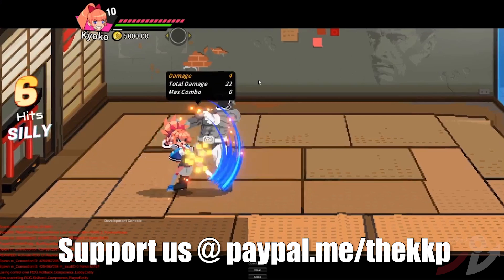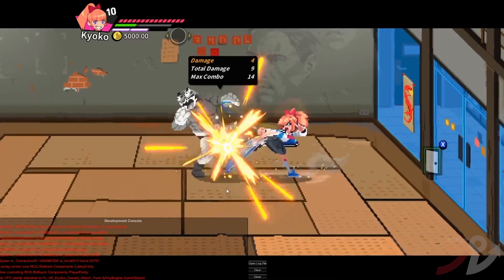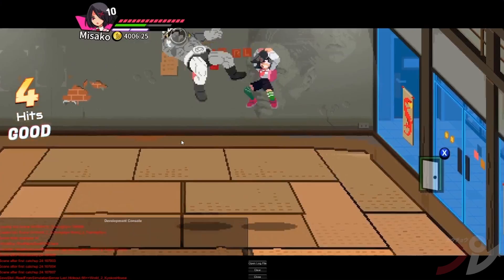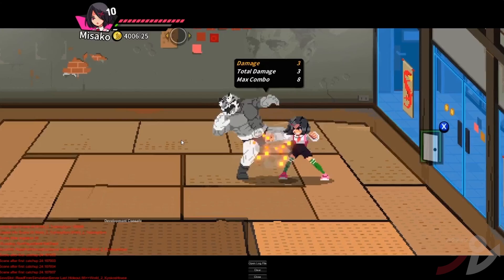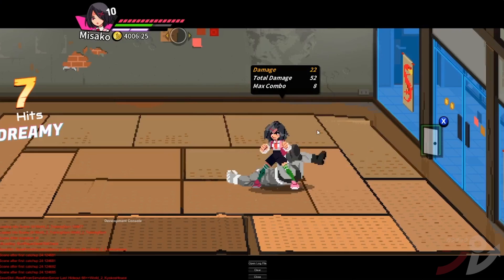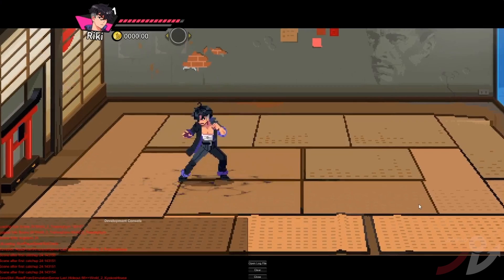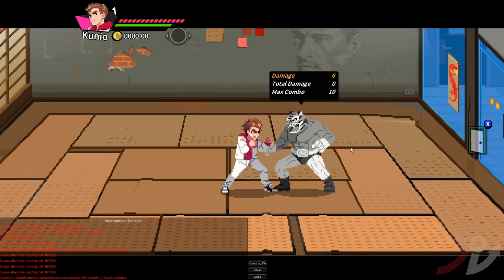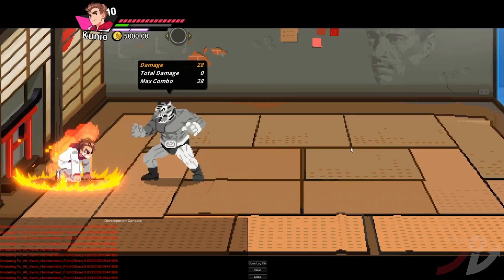River City Girls 2: NEW & RETURNING MOVES | Kyoko, Misako, Riki, Kunio GAMEPLAY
0:00 - Kyoko
2:18 - Misako + new phone option menu
4:56 - Riki + stage sneak peek
7:06 - Kunio

River City Girls 2 will be out in 2022 for PC and consoles.